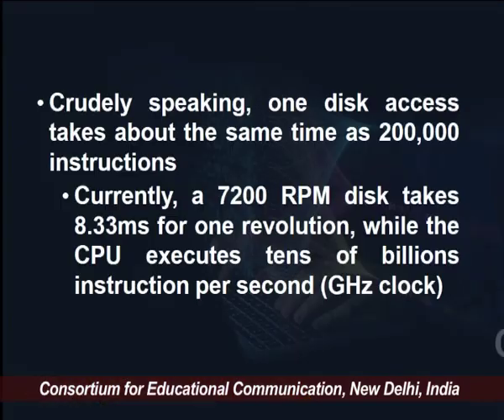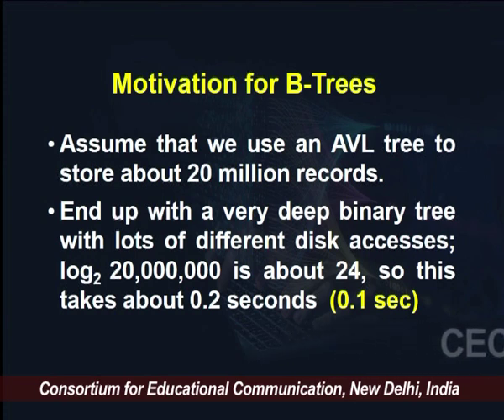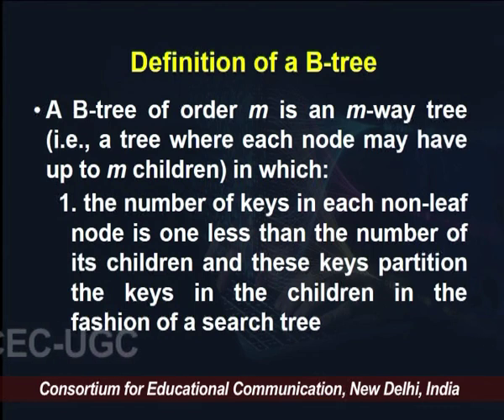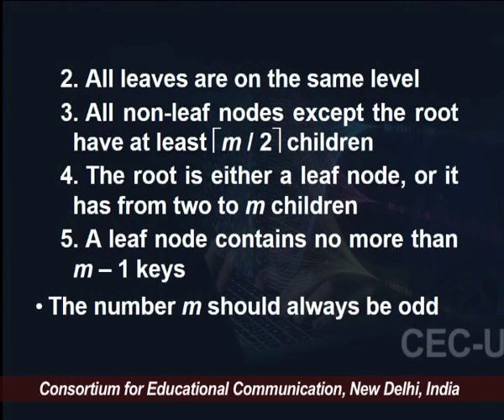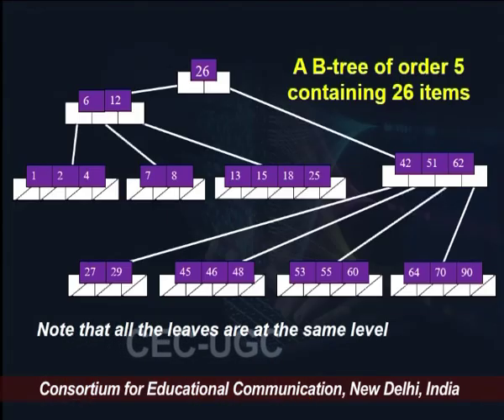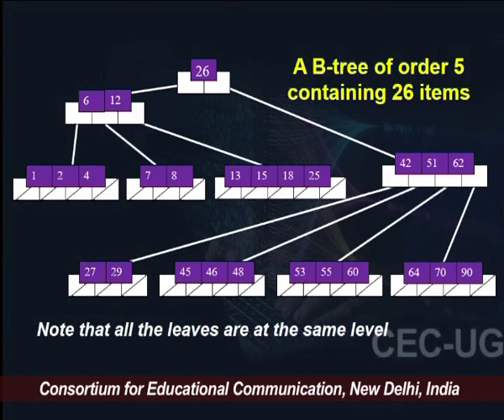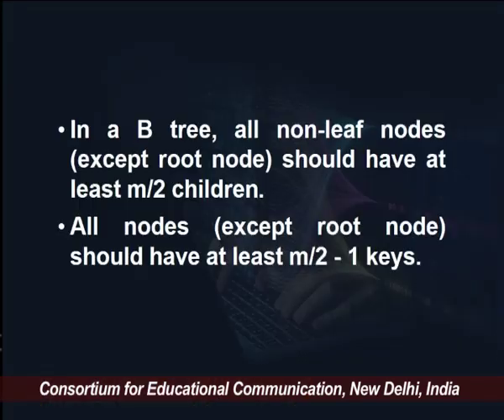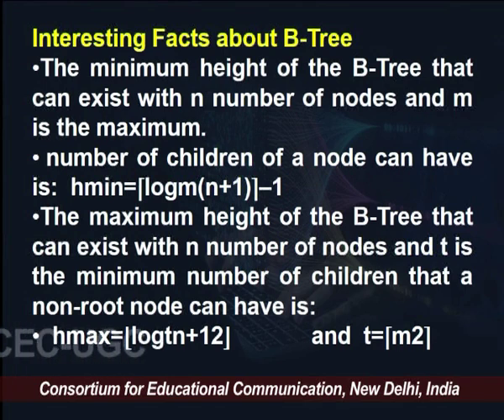B Trees (Part-I)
This Lecture talks about B Trees (Part-I).